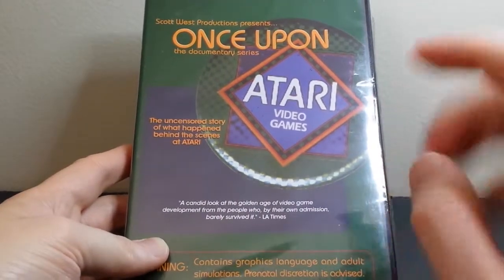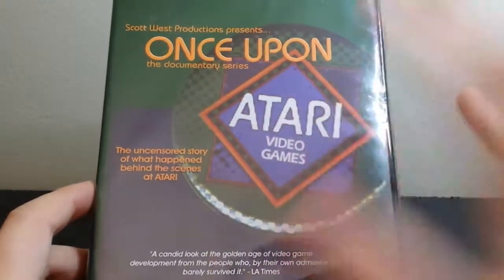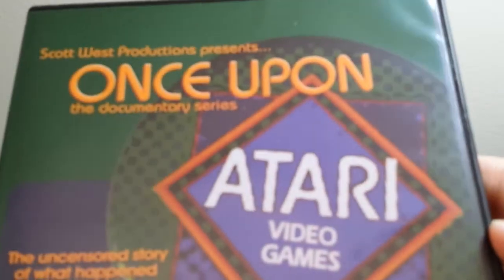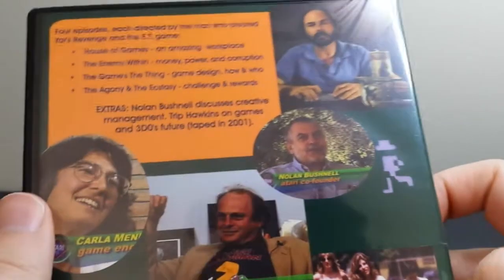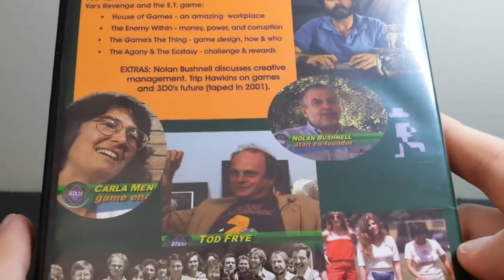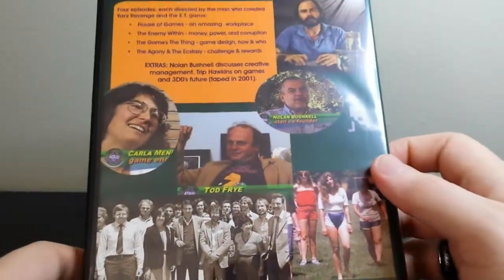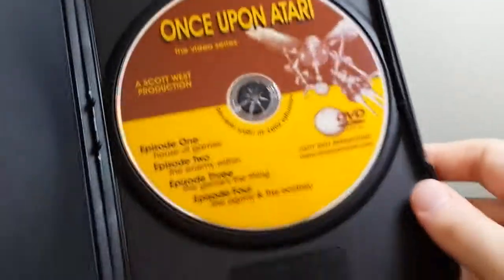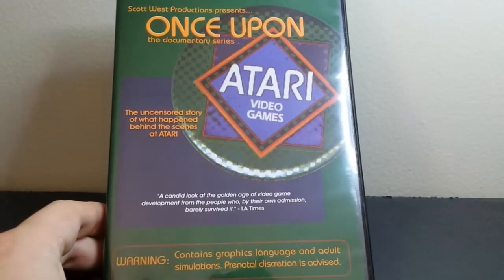Once Upon Atari DVD Unboxing